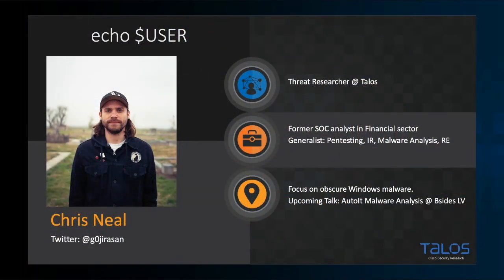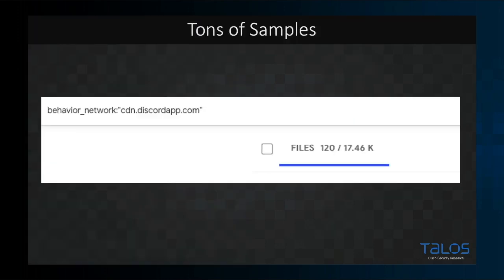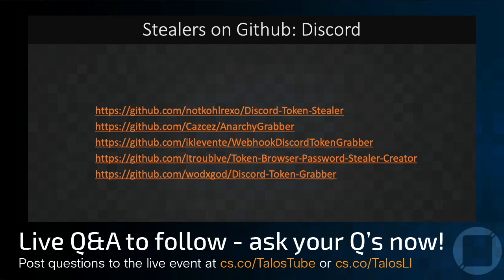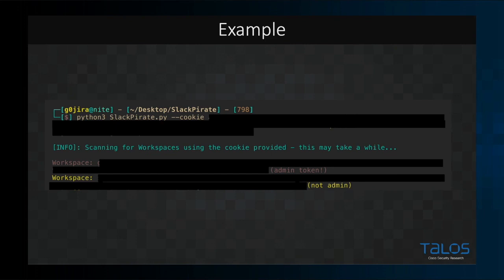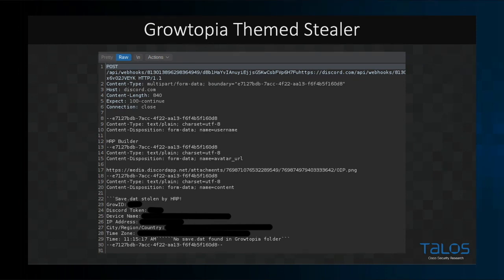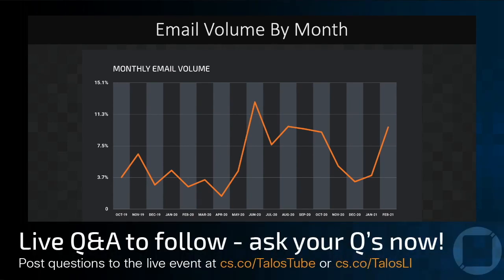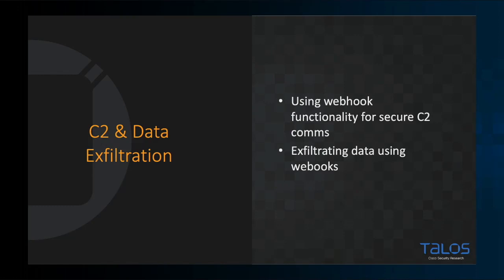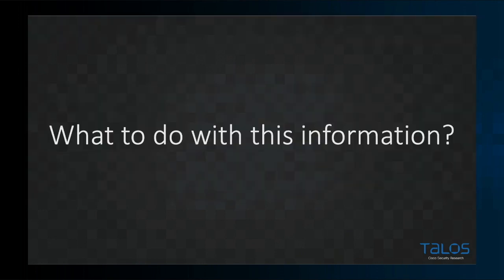Livestream: How attackers are sowing discord on collaboration apps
In this recording of a LinkedIn Live session, join Chris Neal from Talos Outreach as he breaks down his recent research into malware campaigns on collaboration apps like Slack and Discord. Chris, who's been a part of a research team looking into this topic for months, discusses the technical details of these campaigns and shares some insight into how organizations can stay safe given that many of these apps are essential for work in 2021.